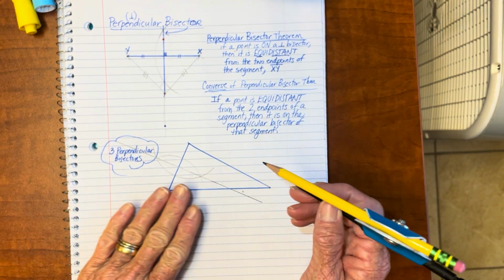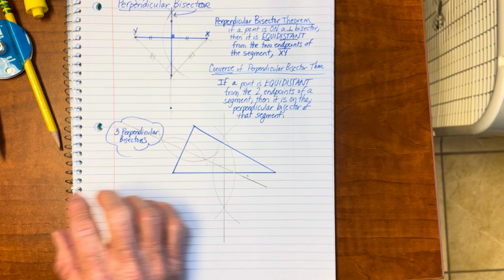Perpendicular Bisectors of a Triangle